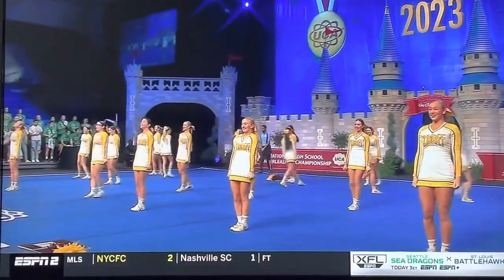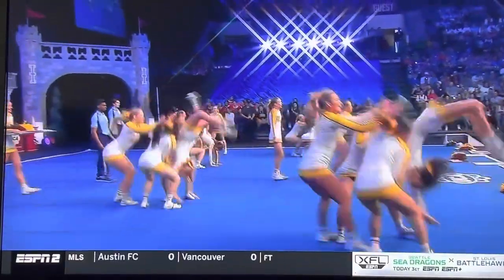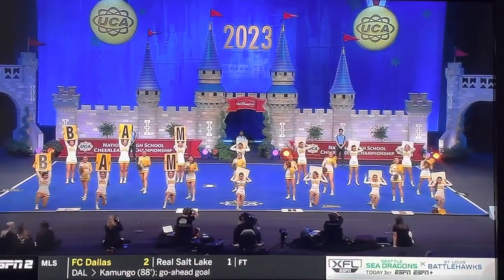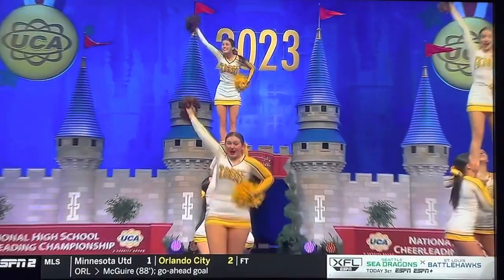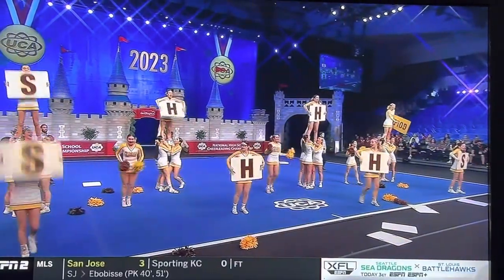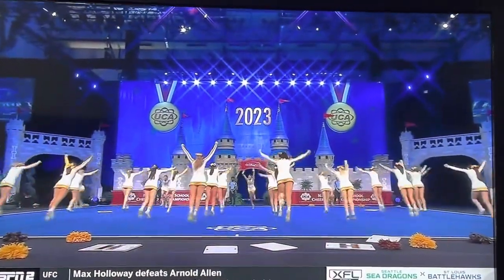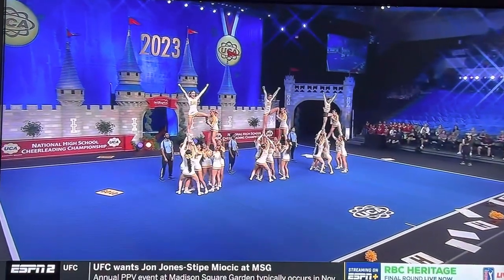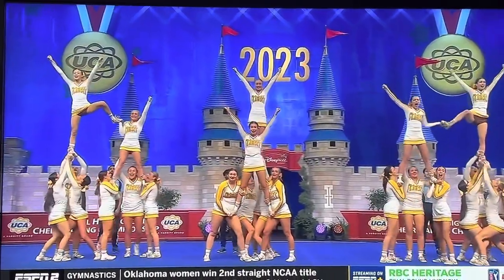St. Huberts Catholic High School - Cheerleading 2023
National champions Large varsity div 2